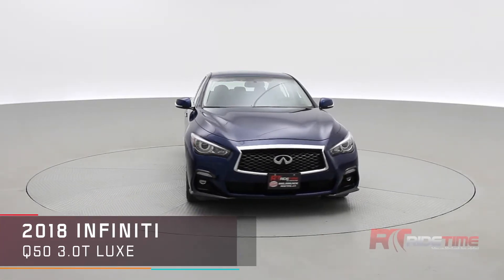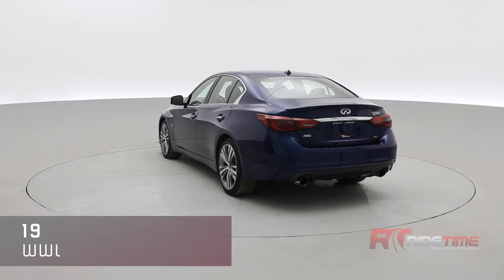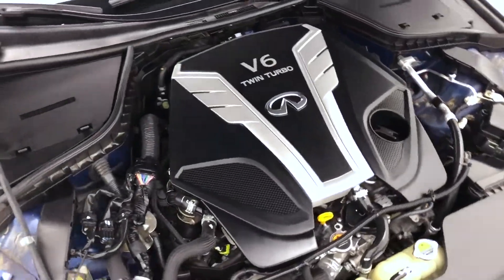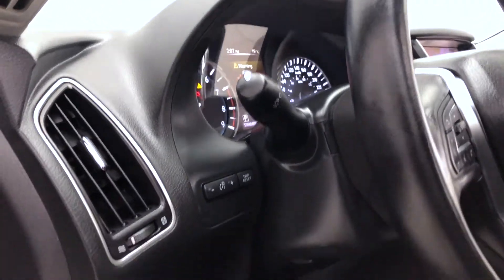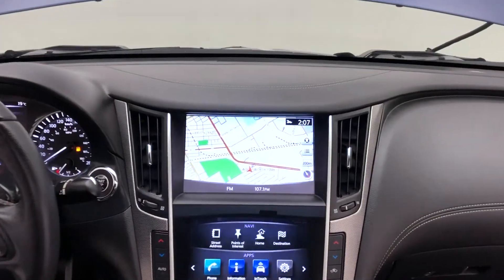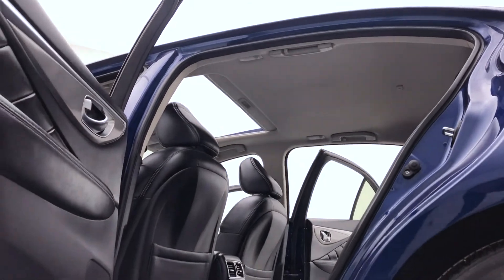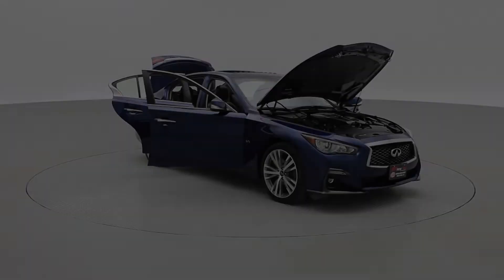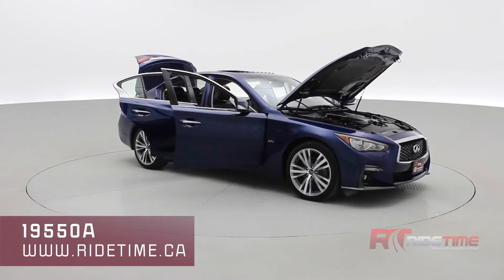2018 INFINITI Q50 3.0t LUXE | WorldWide Delivery | ridetime.ca